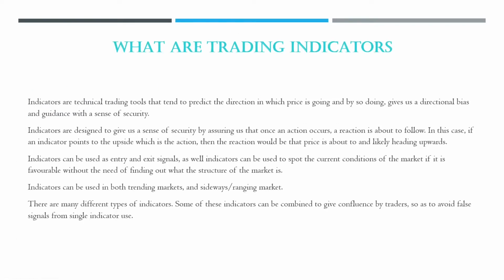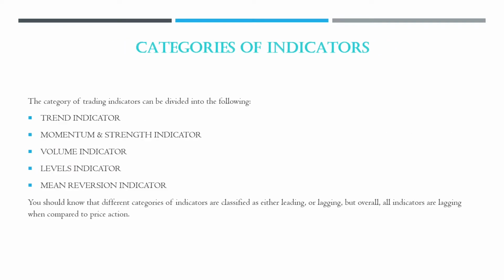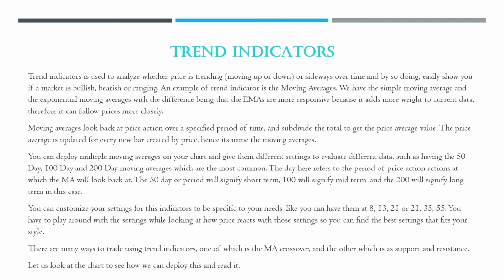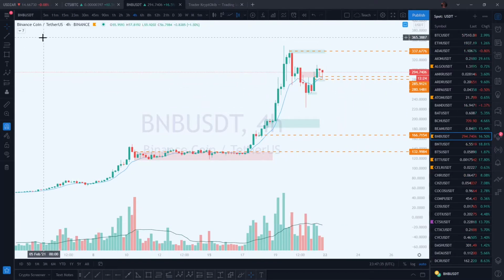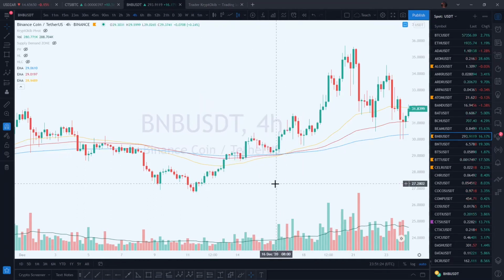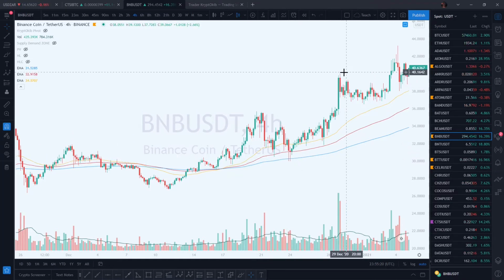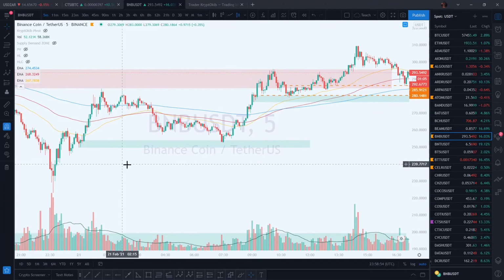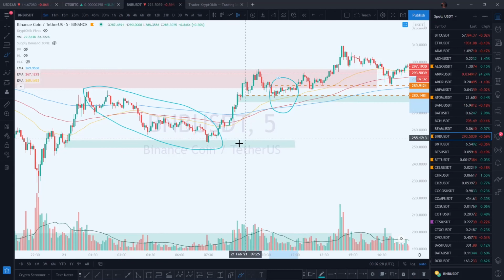Trading Indicator Series EP #1: Moving Averages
Explainer video on how to deploy and use trading indicator series, this is a very long video so I splitted it in a series of multiple videos as i discussed different indicators.

A must watch series.

Join us on our telegram group for more discussions:

TradingView: @KryptOkib

sp500
nasdaq
crypto
bitcoin
forex
gold
commodity
eth
binance
ftx
kucoin
bybit
trading
trader
fibonacci
supplydemand
trading on deriv
Super strategies
sniper enteries
Jump index
Jump indices
Jump 25
Jump 75
Jump 100
Free indicators
Free indicators
Vix 75
Volatility indices
Volatility 75
Trading volatility like a pro
Volatility robots